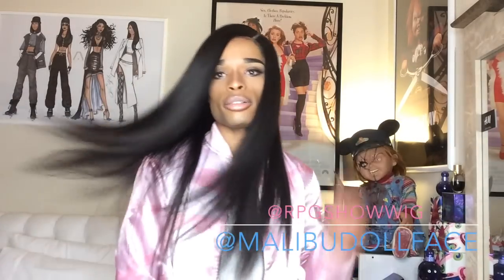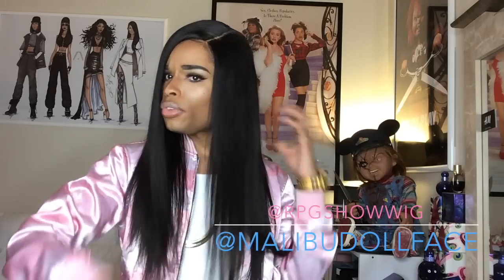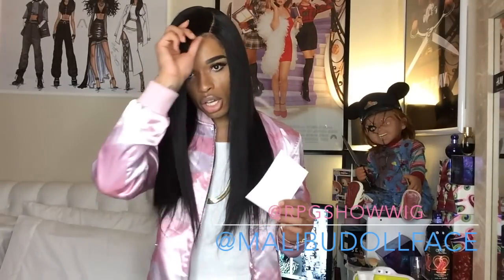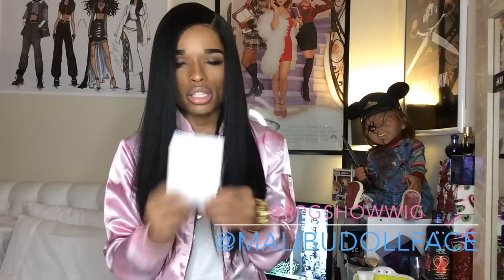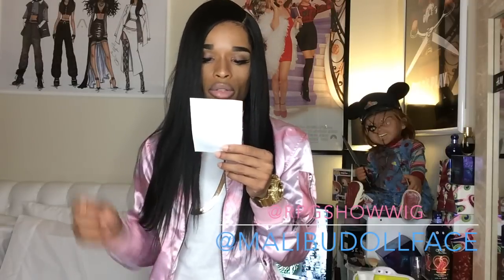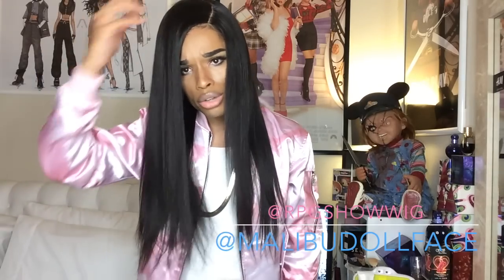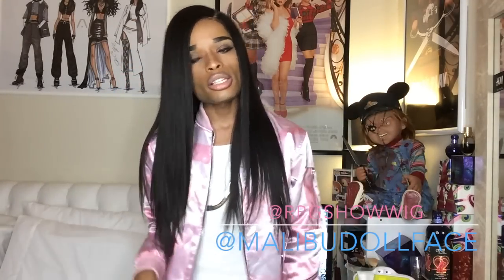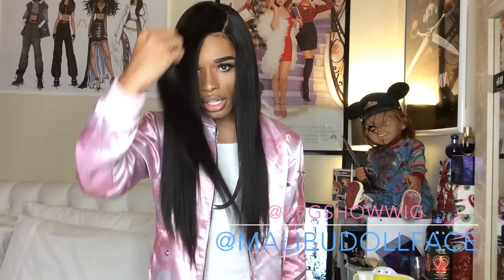RpgShow.com | New 180% Density Wig Review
TLB1920
hair length: 20"
hair color: like the picture
hair texture: silky
cap size: 1
cap construction: 3
lace color: light brown